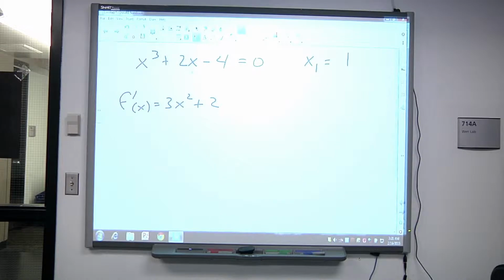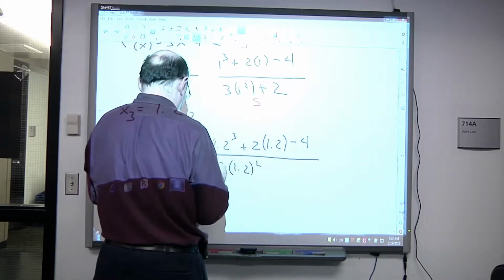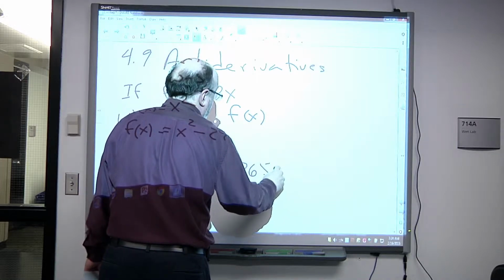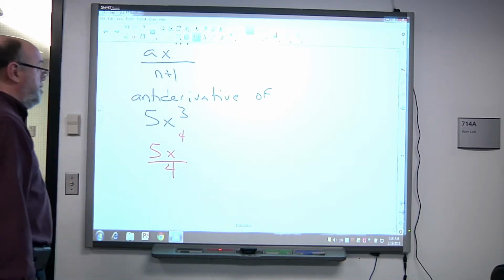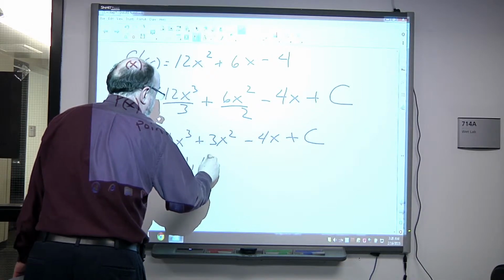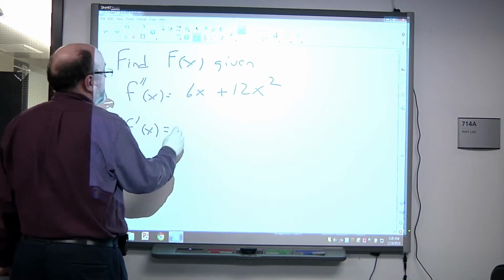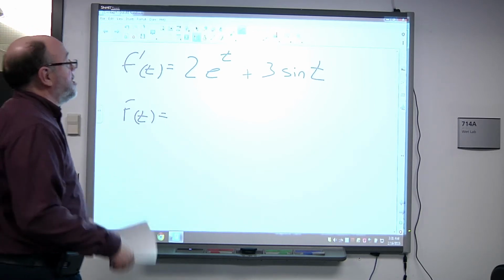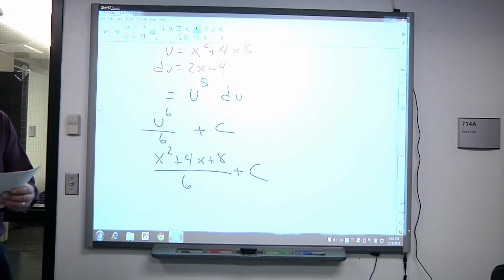MAT201 WK7 Part 2